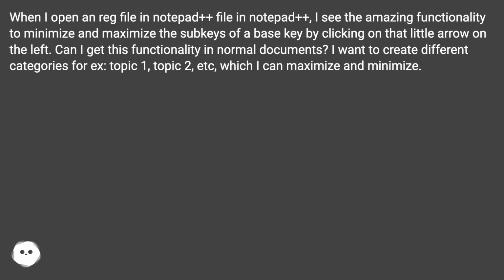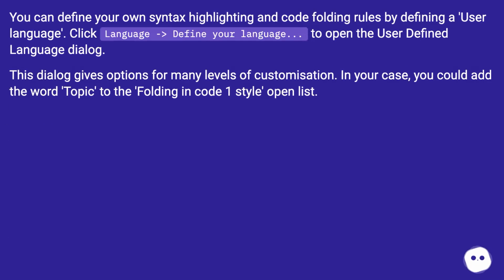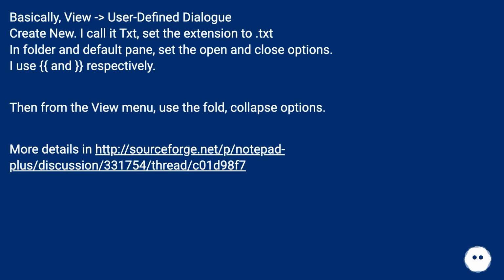how to use codefolding feature of notepad++ for normal text documents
Chapters
00:00 How To Use Codefolding Feature Of Notepad++ For Normal Text Documents
00:33 Accepted Answer Score 13
00:59 Answer 2 Score 8
01:25 Thank you